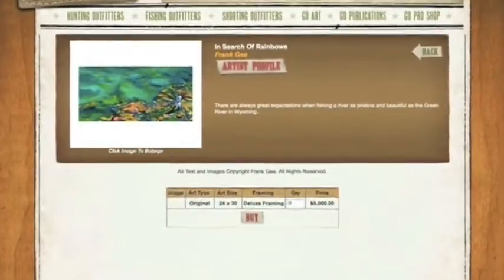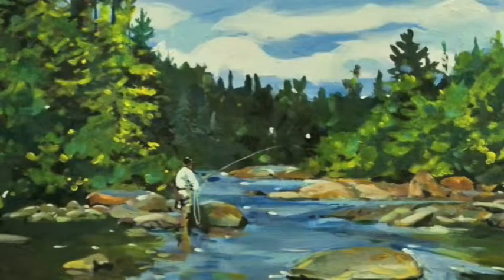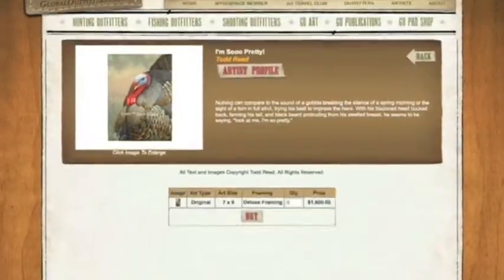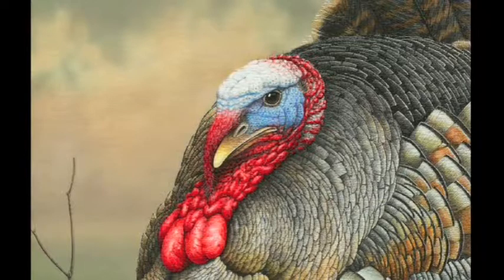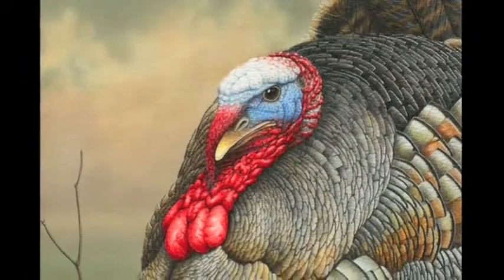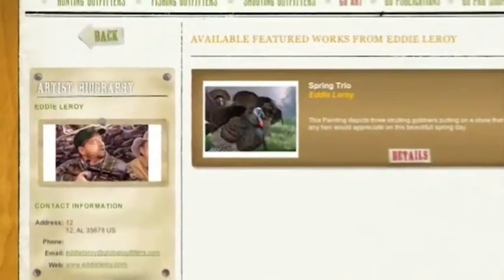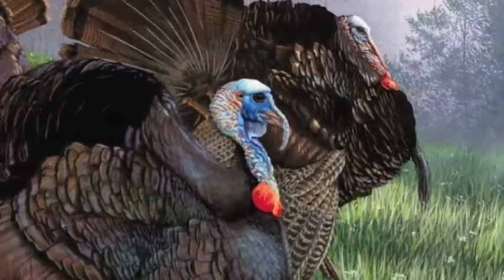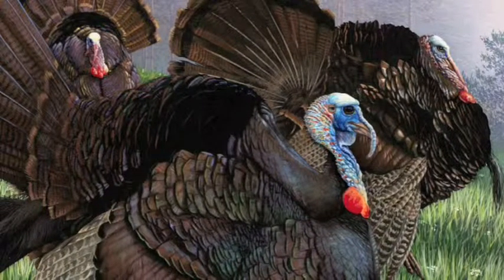Meet the Arist Show 2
This week John reviews three of the artist in the Global Outfitters' gallery that deal with Trout and Turkey related subject matter. The reviewed artist are Frank Gee, Todd Redd, and Eddie Leroy.